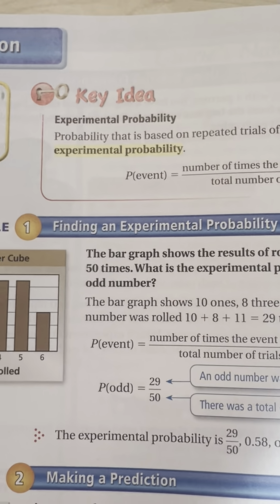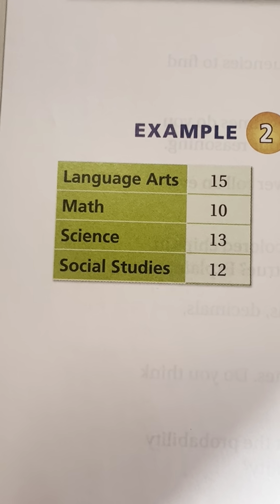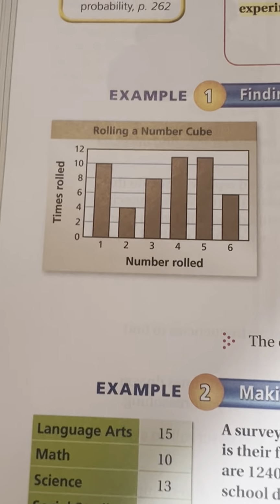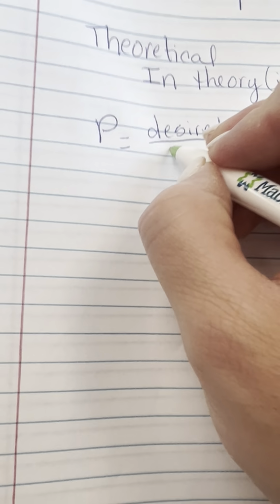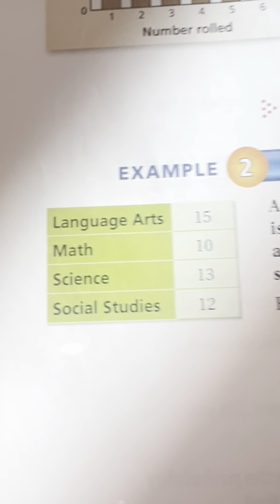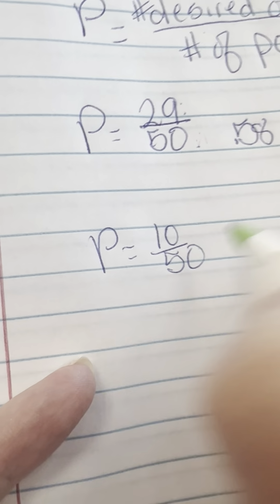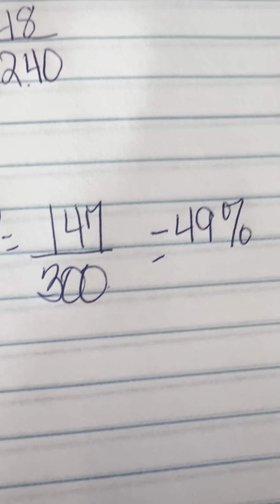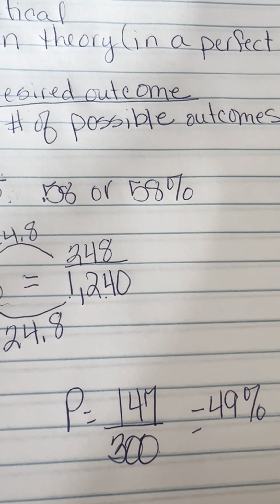Intro to Probability